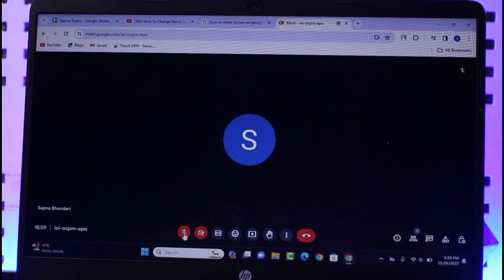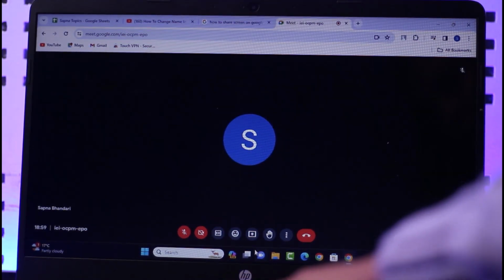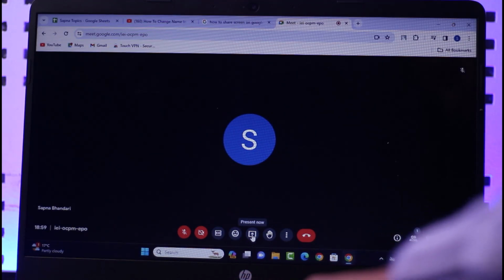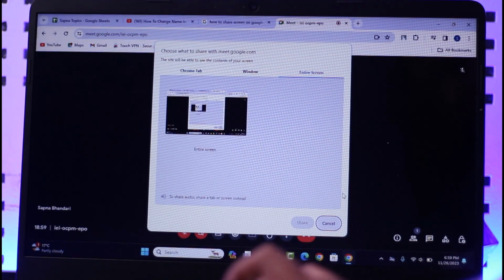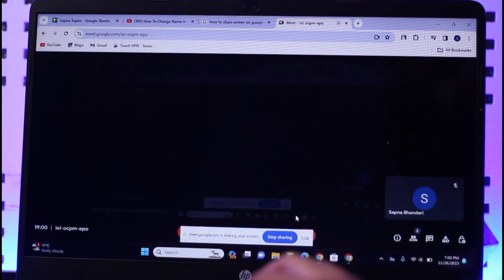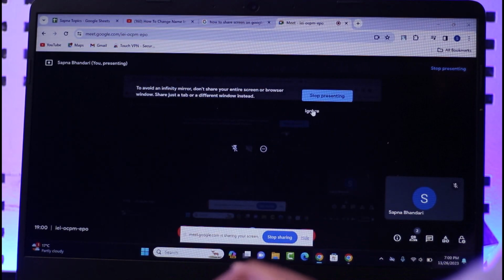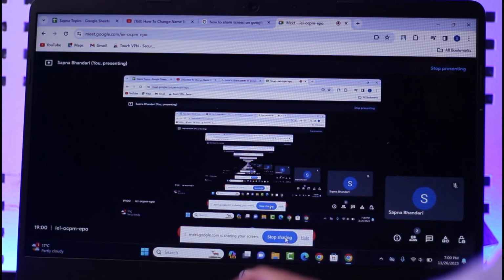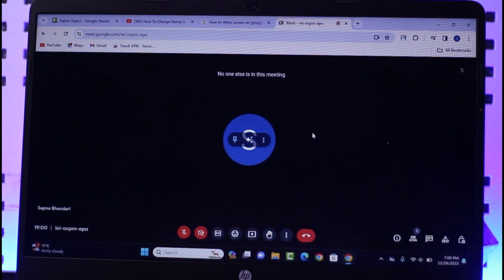How to Share Screen on Google Meets on Laptop !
In this tutorial, I will guide you on how you can easily share screen on Google meets on Laptop.
0:00 Intro
0:13 Access google meet
0:24 Share screen
1:08 Conclusion